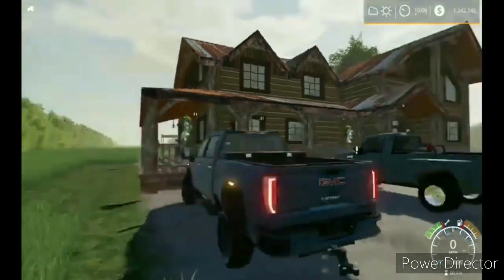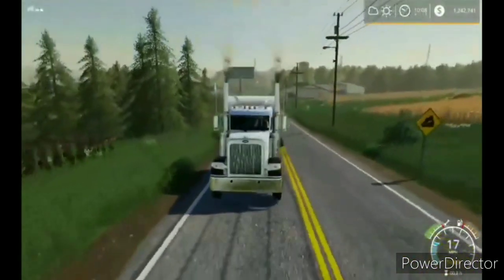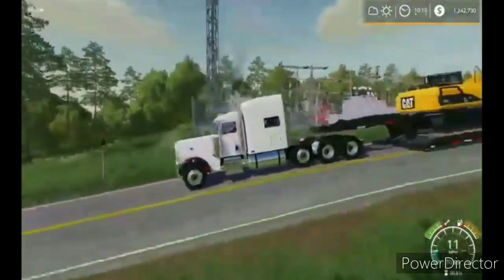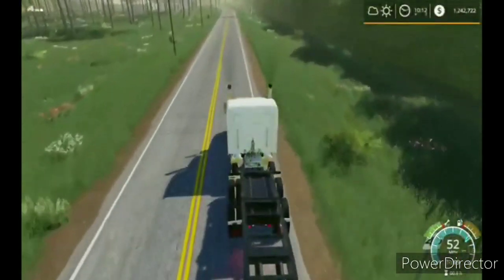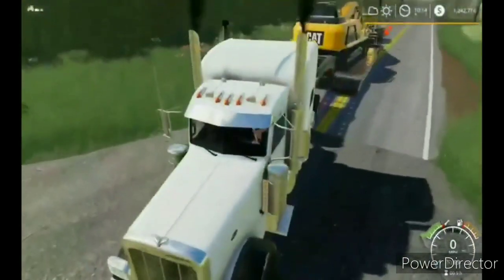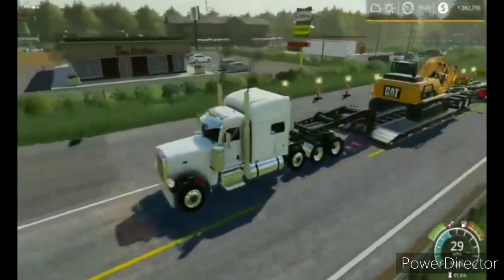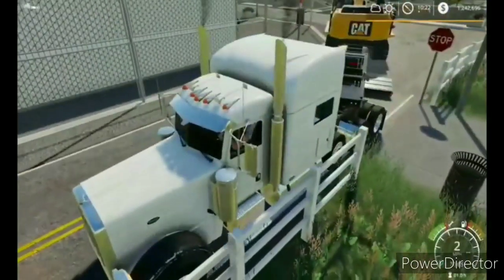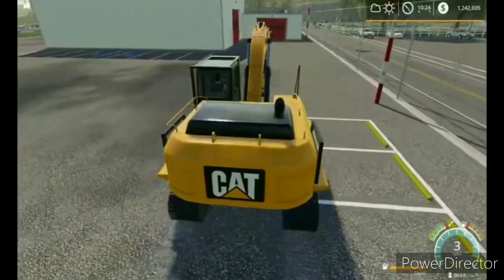FS19 Heavy Haulin...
want to buy the computer that I have. well if you do click this
current spects of my computer:

CPU Cooler  - AMD Wraith Black Cooler
GPU - NVidia GTX 1650 Super (Up To 50% Faster)

SSD - 120GB M.2 Drive
HDD - 500GB 7200 RPM HDD
Case - NZXT H510 + 3x NZXT Black Fans
PSU - 500W Power Supply.3 x x
Ports - 1x HDMI, 1x DP, 4x USB 2.0, 4x USB 3.1

**must have written permission for the use of any Allen Stanovich Gaming's content**